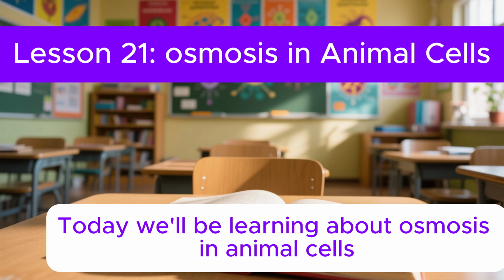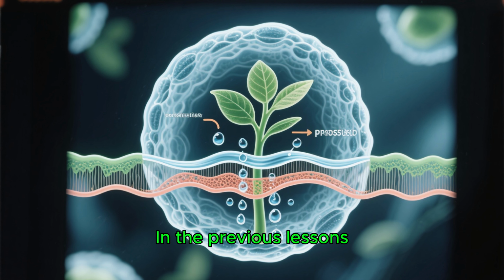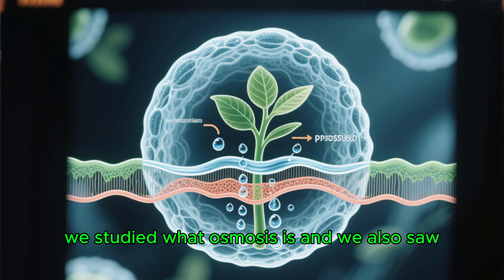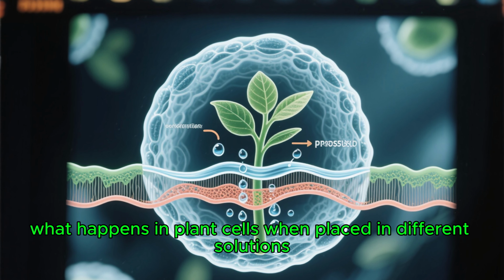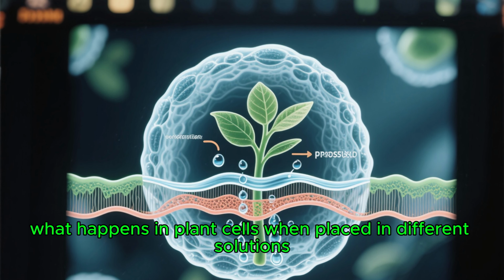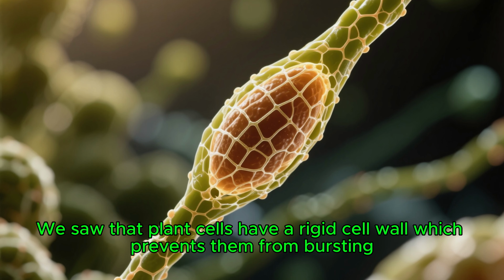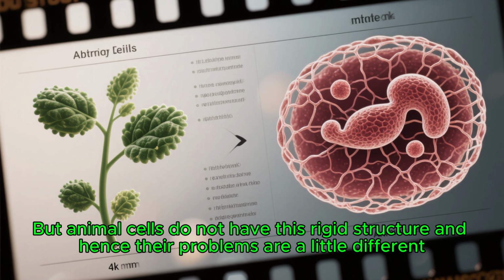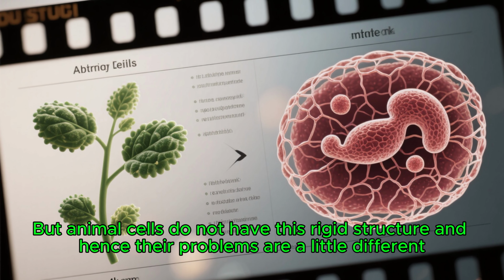Grade 9 Biology Unit 3 Lesson 21 Osmosis in Animal Cells